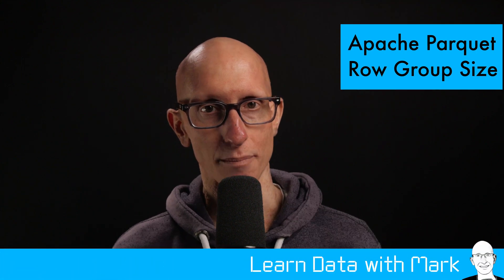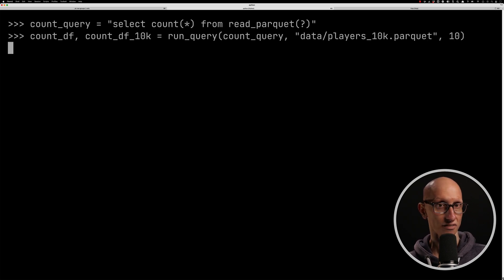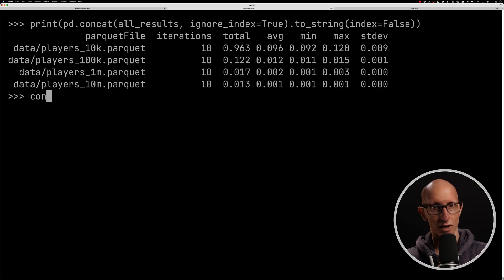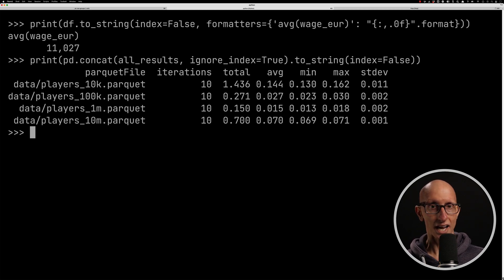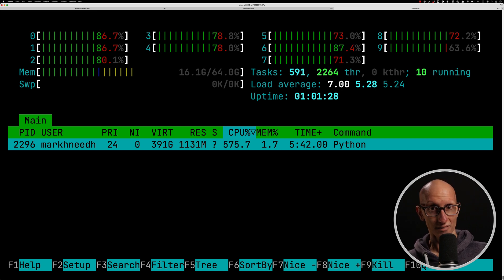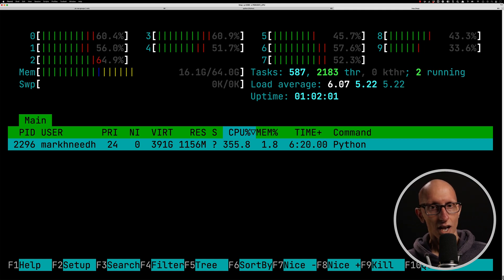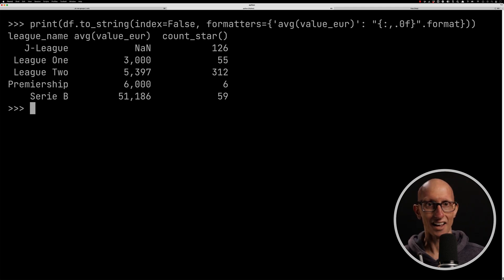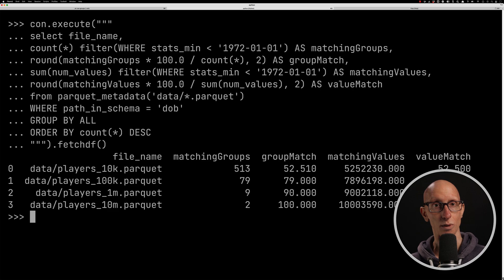Row Group Size in Parquet: Not too big, not too small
In this video, we'll learn all about row group sizes in Apache Parquet. With the help of DuckDB, we'll query files with different sizes and see how they fare for different queries.

00:20 Intro to different files
00:31 Import DuckDB
00:43 Run query function
00:53 Basic count query
01:33 Performance of all files for count query
02:05 Looking into row group metadata for each file
02:35 Average salary query
02:53 Performance of all files for average salary query
03:10 htop output for each query to analyze CPU usage
05:28 Average value query
06:03  Performance of all files for average value query
06:20 Compute the number of row groups matched for each file for the average value query
06:56 Conclusion